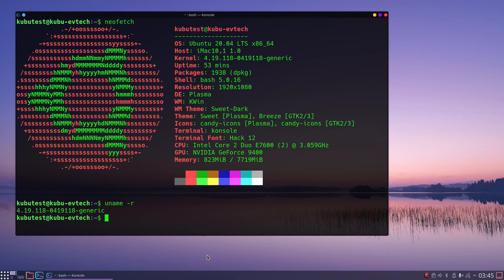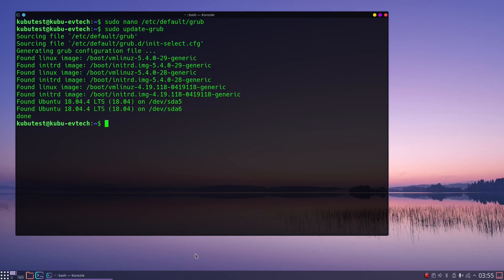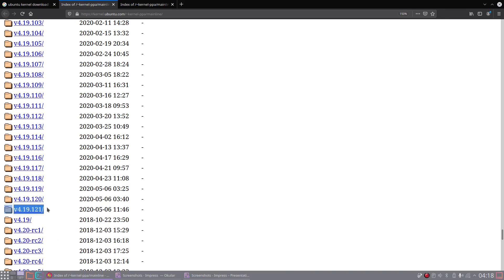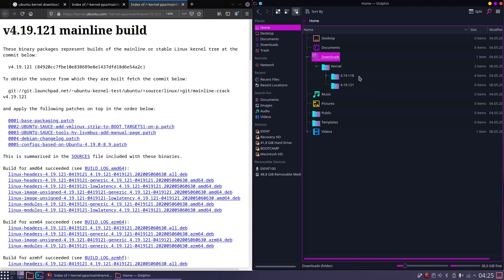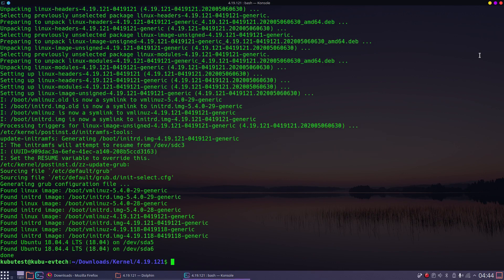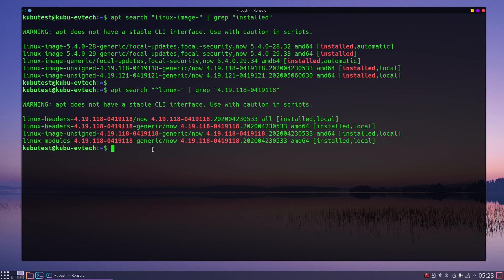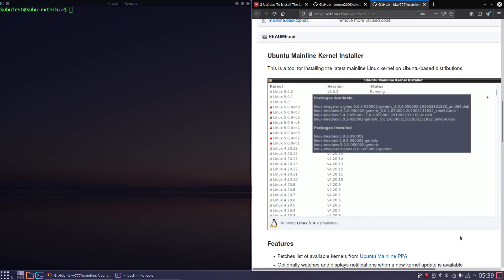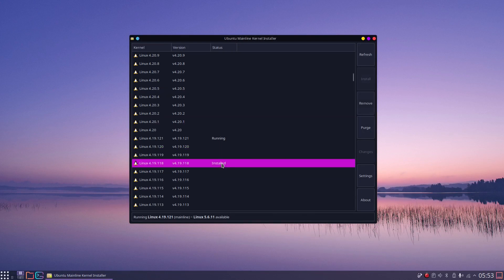Ubuntu - How to install another Kernel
Be very careful when installing or removing kernels. Try it out in a virtual machine first, before you work with kernels on real hardware.

Additional Info:
"Mainline" kernels are "upstream" kernels. They do not contain the extras that Ubuntu adds for their repository-versions of kernels. Ubuntu doesn't guarantee that "mainline" kernels will work (but they are worth a try, if the repository kernels don't work).

Topics:

00:13 Making sure that the GRUB menu is displayed at boot time
01:22 Downloading and installing a kernel manually
04:32 Removing (purging) a kernel manually
05:50 Graphical tools